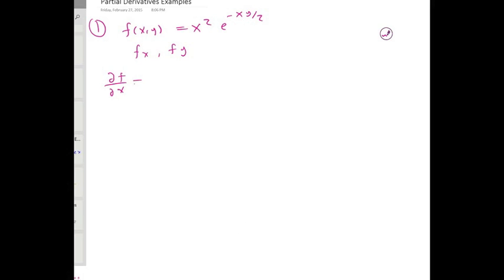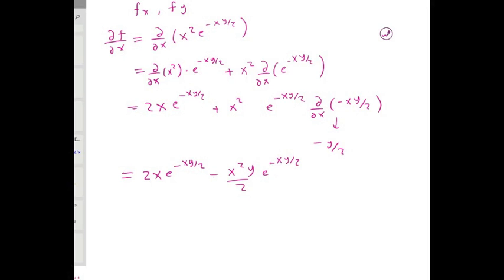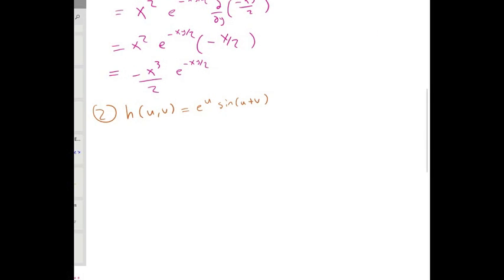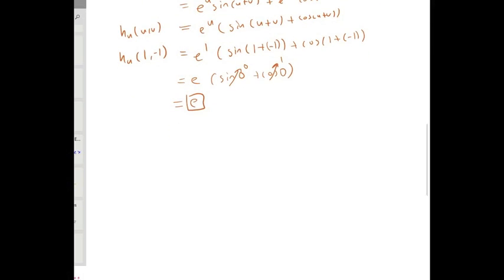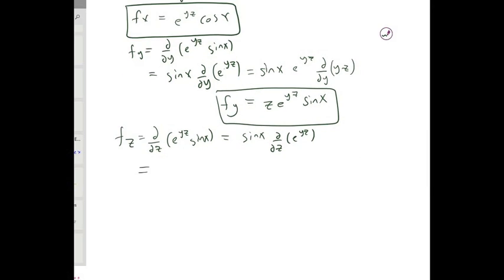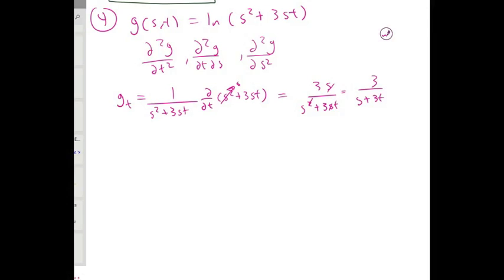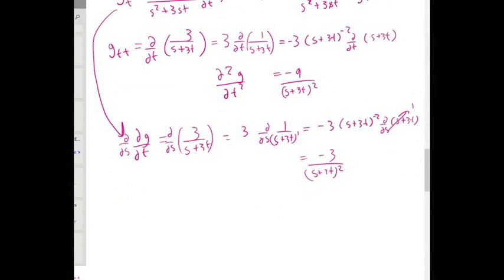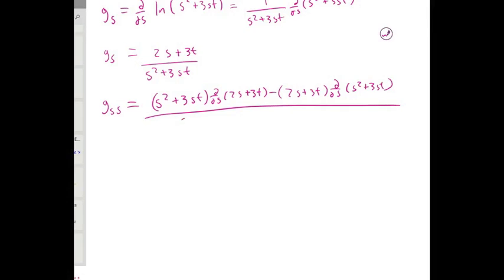Partial Derivatives Examples | Calculus for Life Sciences | Griti